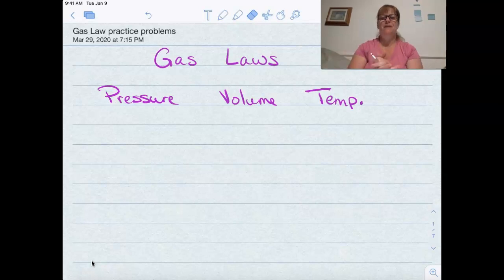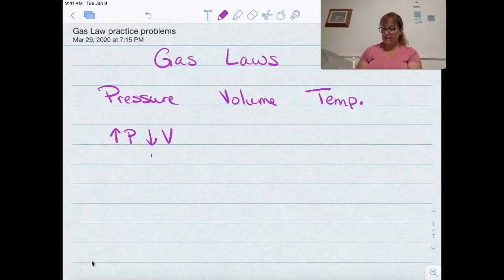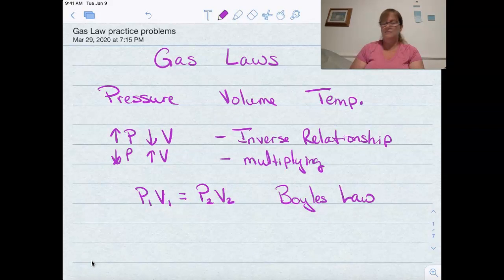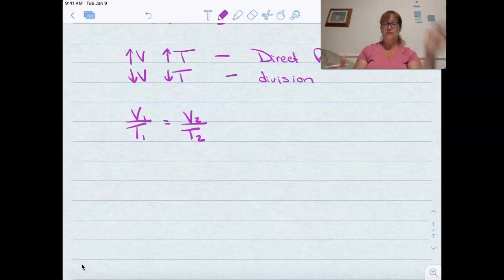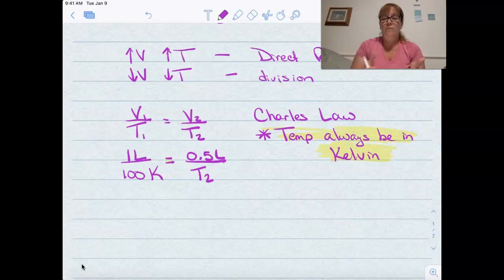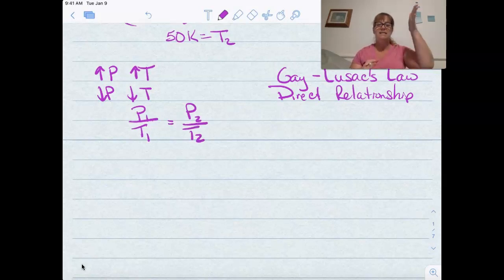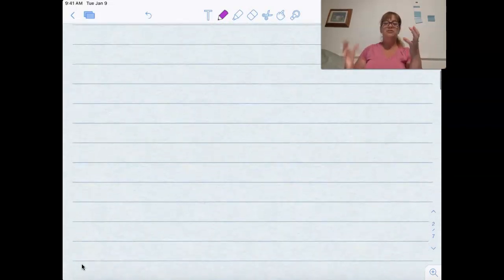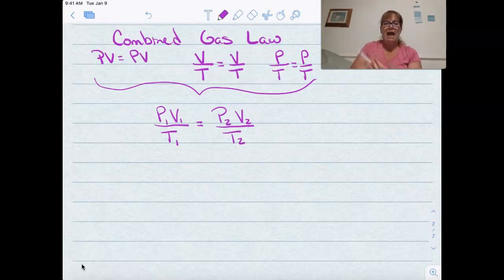Gas Laws Intro